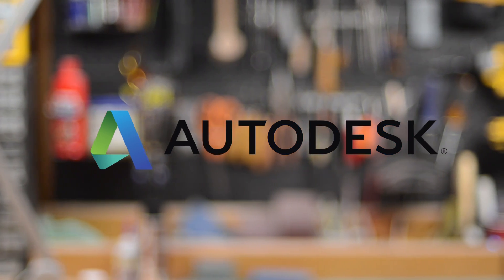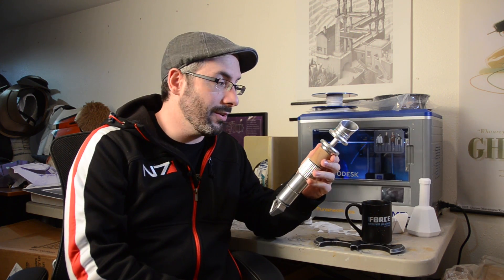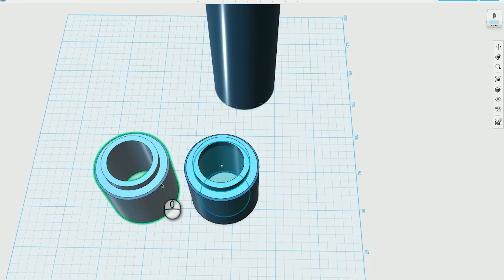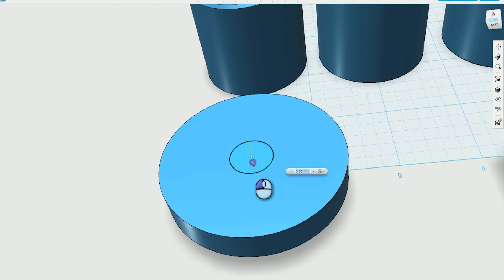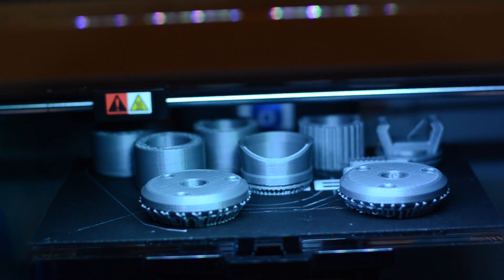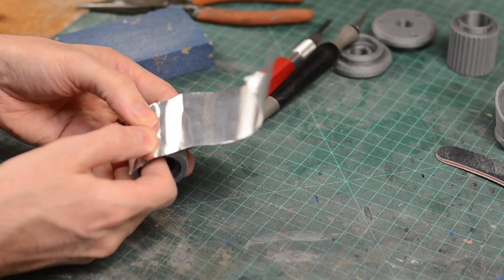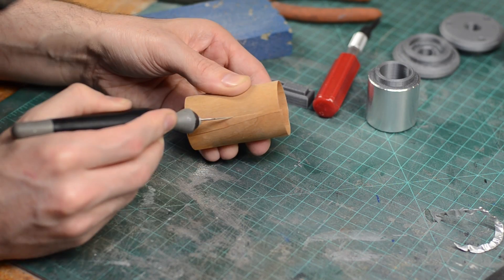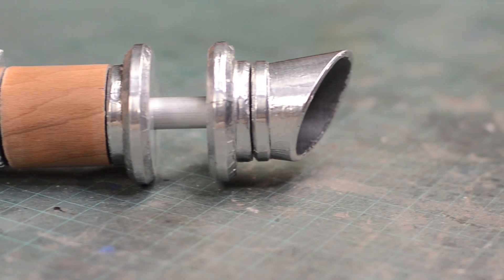Prop: 3D - Season 1, Episode 2: Lightsaber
Bill models, prints, and assembles a lightsaber replica prop!